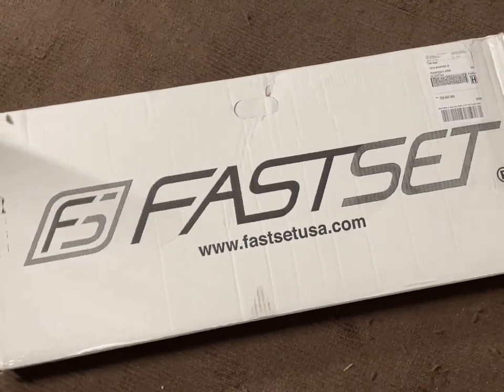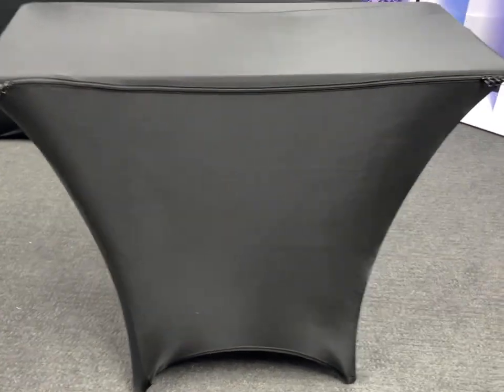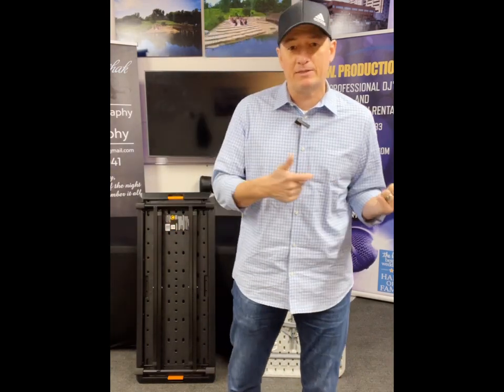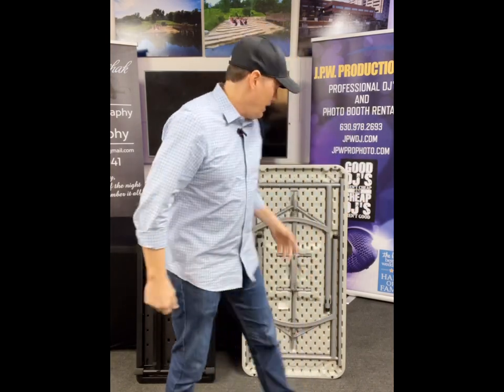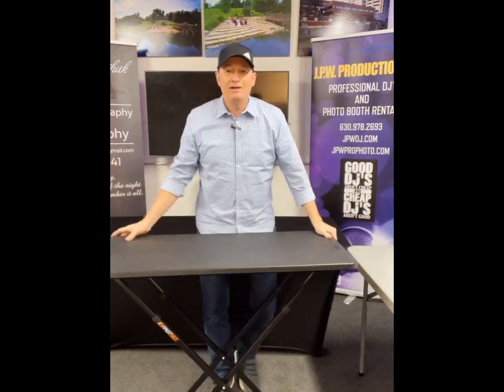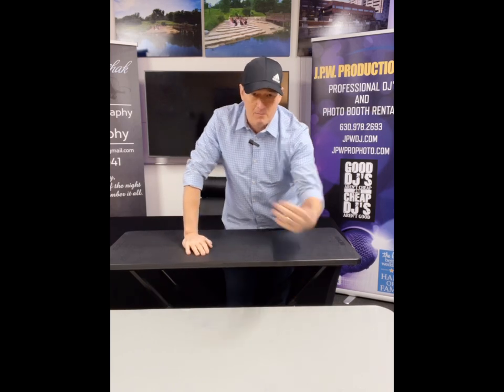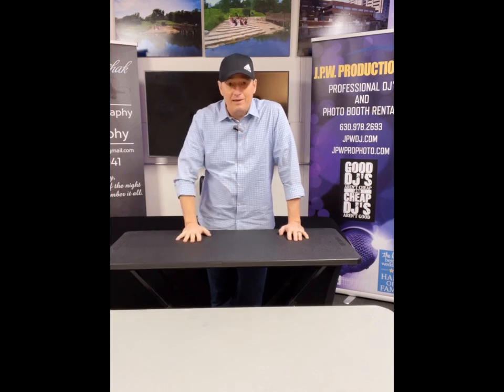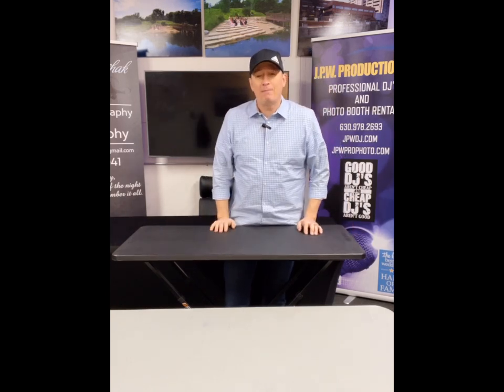Fastset DJ Table Review.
Review of our new Fastset DJ table. Is it worth the money?